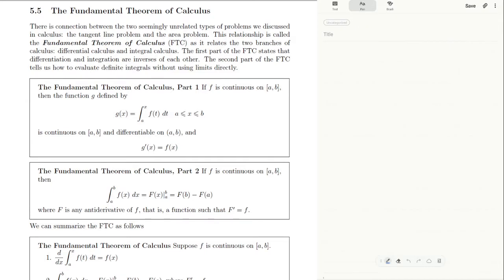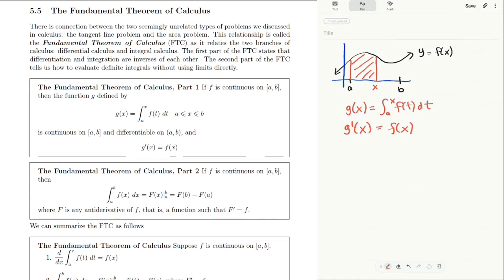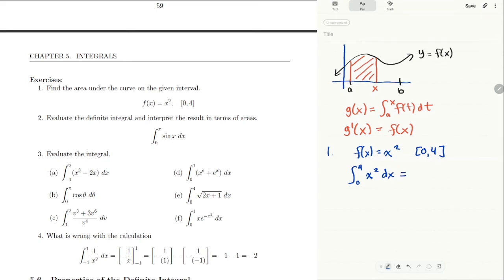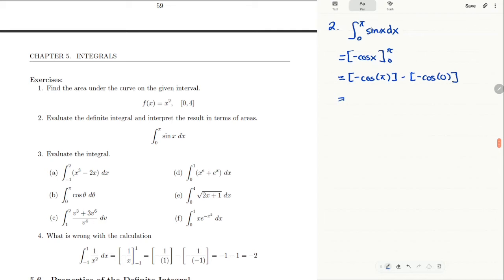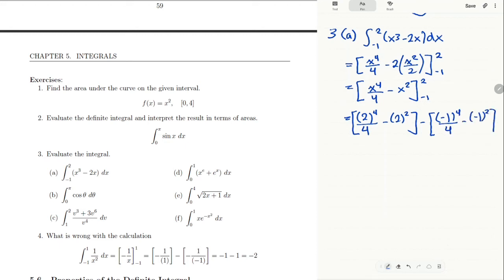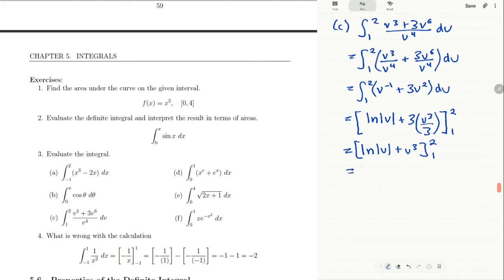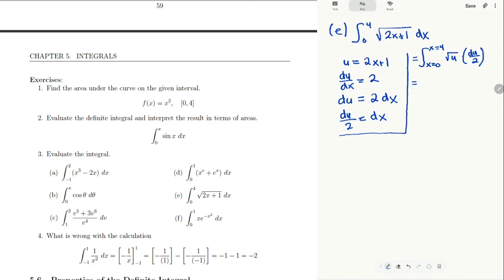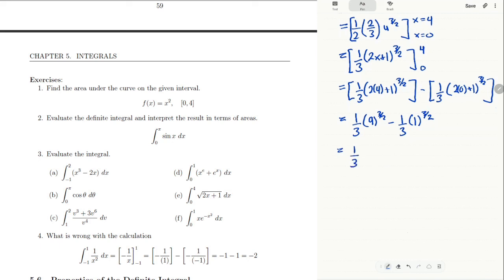Math 202 Video 30: The Fundamental Theorem of Calculus